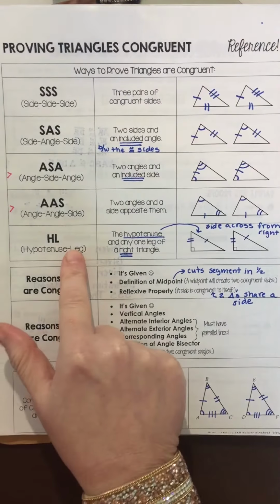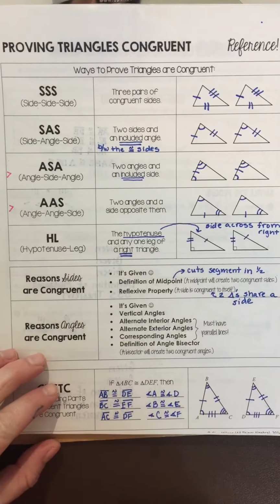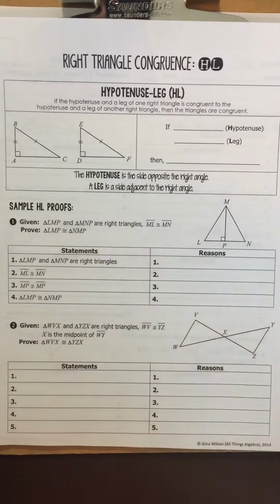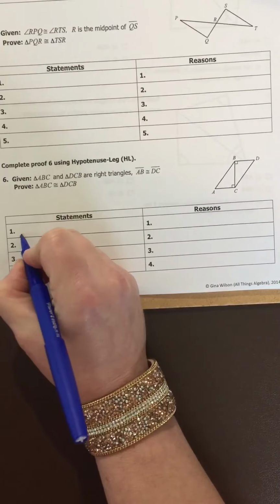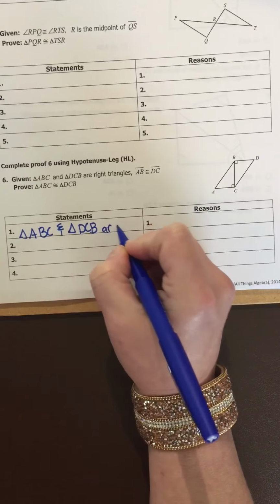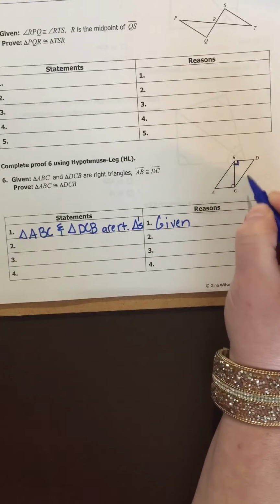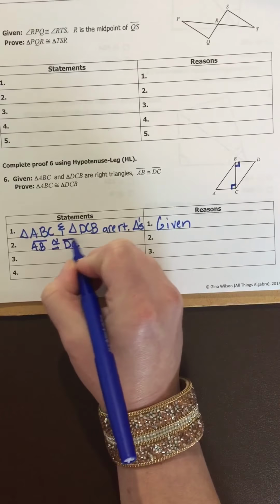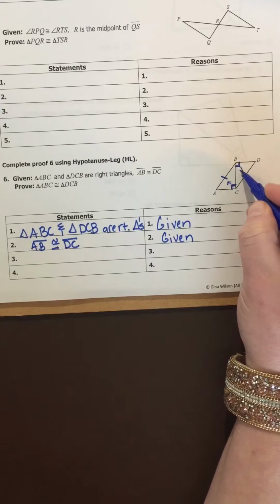HL Congruence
Triangle Congruence using HL